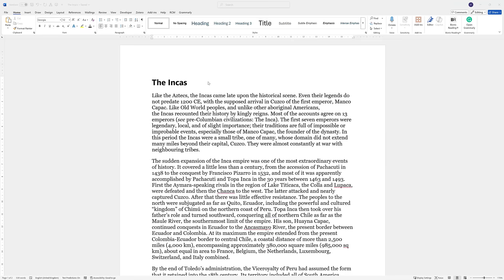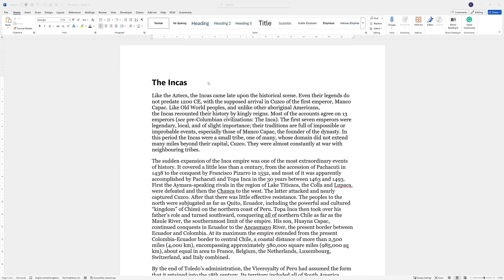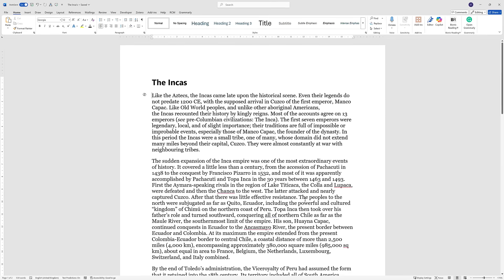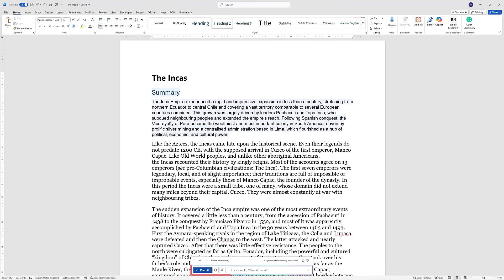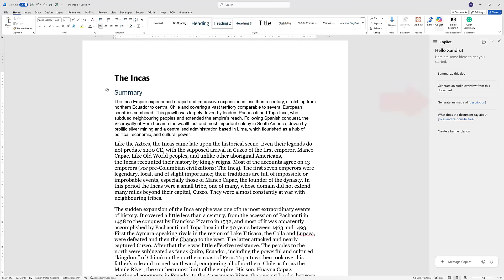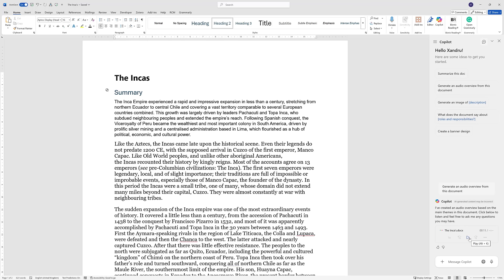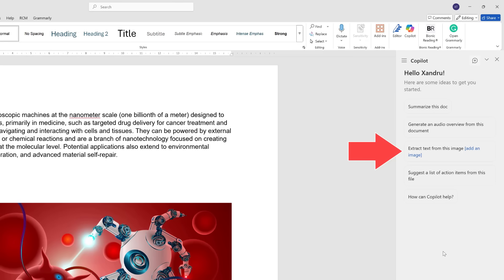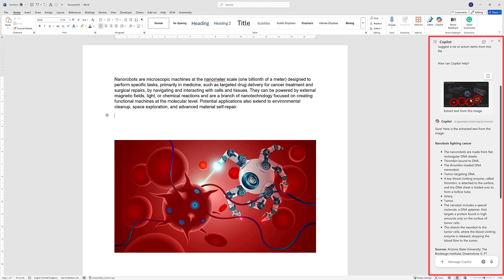Copilot In Word using Documents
Copilot in Word is an AI tool that helps you create, summarize, and transform text in your documents. You can use it to draft new content, rewrite or summarize existing text, turn text into tables, and even generate custom banners. To use Copilot, select the text, click the Copilot icon in the left margin, and then choose your desired action from the menu or use the compose box to provide a custom prompt.